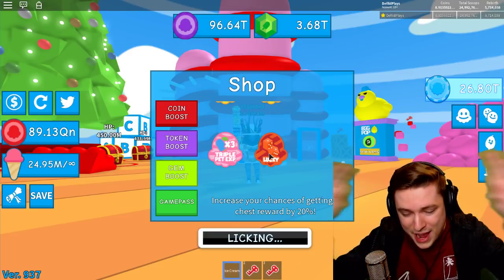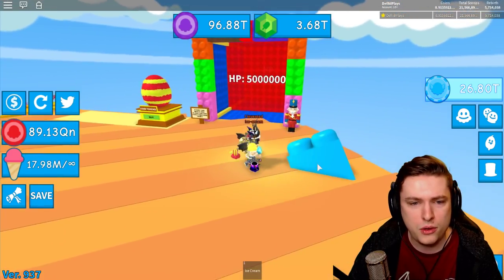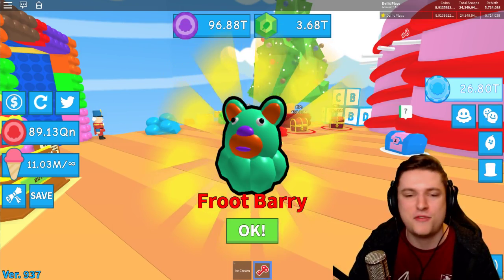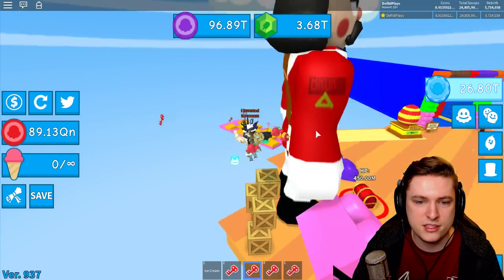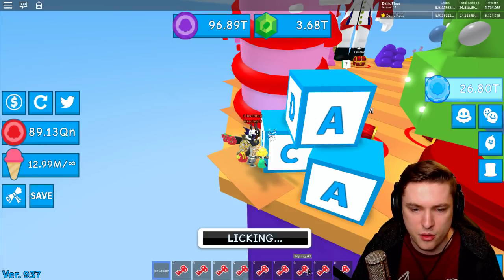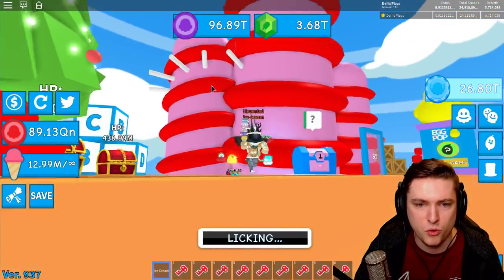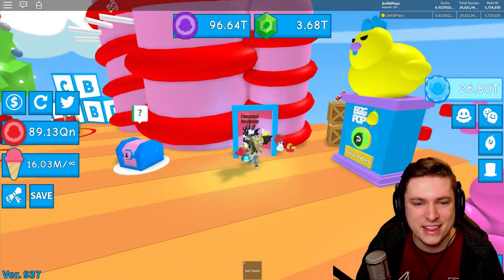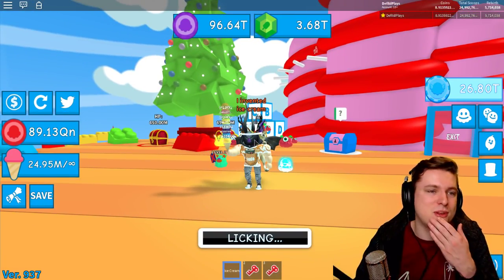ALL SECRET PET AND KEY LOCATIONS IN ICE CREAM SIMULATOR TOYS UPDATE! (Roblox)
ALL SECRET PET AND KEY LOCATIONS IN ICE CREAM SIMULATOR TOYS UPDATE! (Roblox) Today in roblox Ice cream simulator we are taking a look at the new TOYS UPDATE and all their secret pets + key locations! Lets go check it out!

» Hey guys! It is Defild here and welcome to Ice Cream Simulator

~Defild